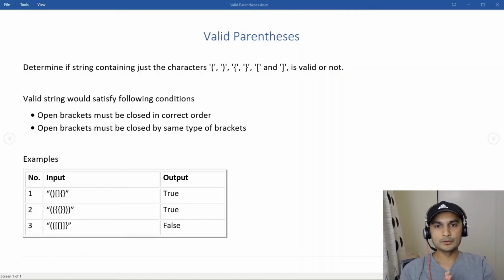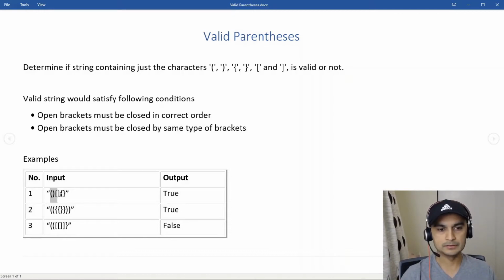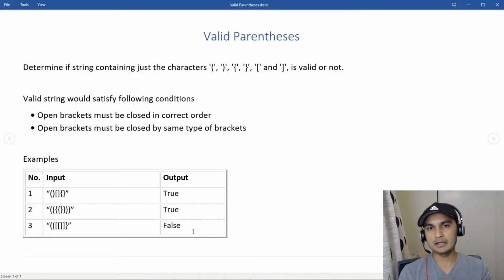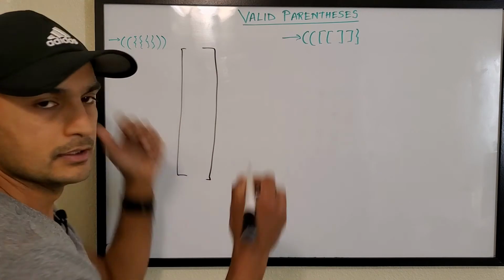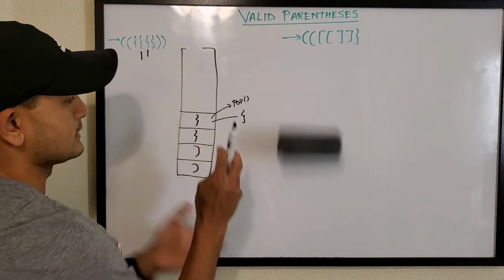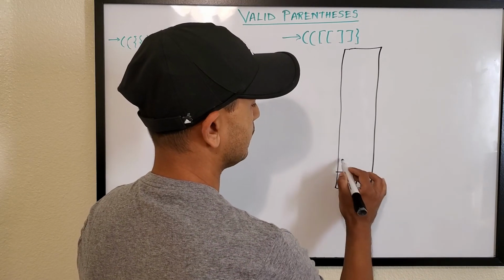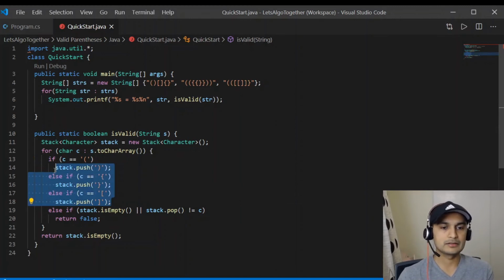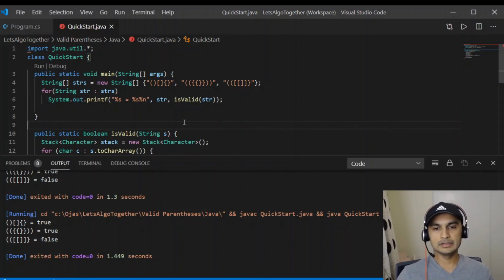Valid Parentheses | LeetCode 20 | Easy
- Determine if string containing just the characters '(', ')', '{', '}', '[' and ']', is valid or not